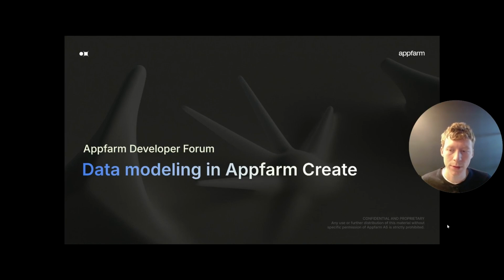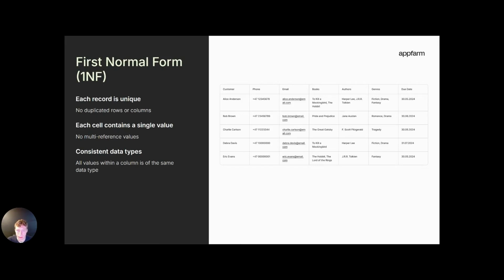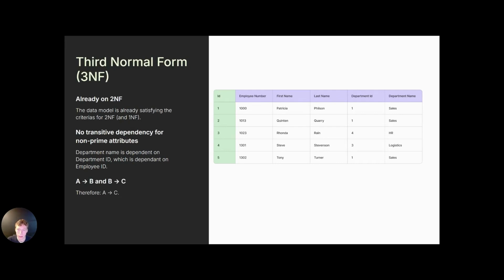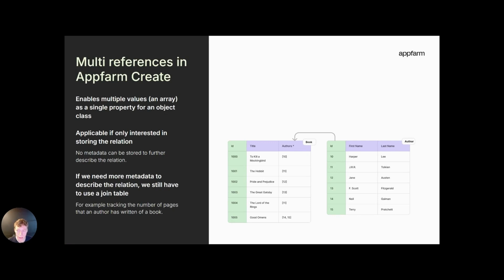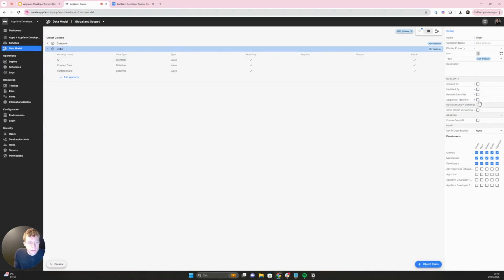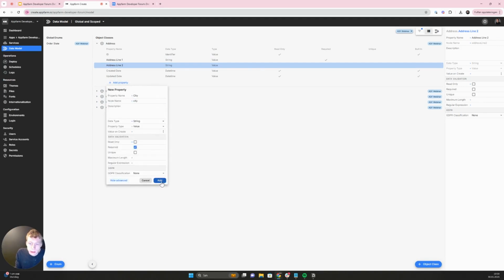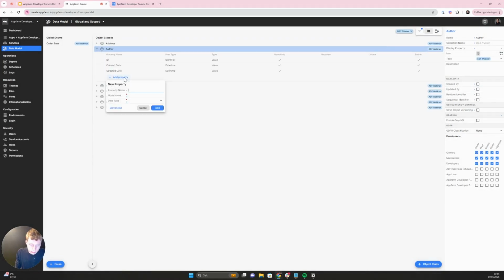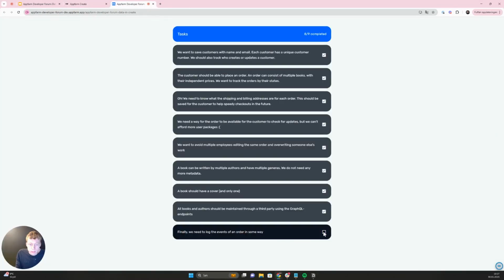Appfarm Developer Forum - Session 1: Data Modeling in Appfarm Create.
Appfarm Developer Forum - Session 1:
Data Modeling in Appfarm Create.

0:00 — Intro
0:06 — Agenda
0:34 — Part 1: Data Modeling & Normalization
18:51 — Part 2: Enhance your (global) data model
22:29 — GDPR QR code
33:43 — GraphQL QR code
41:30 — Outro